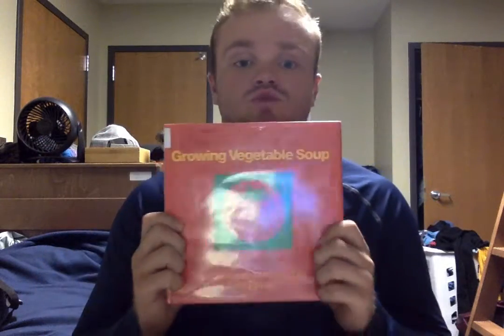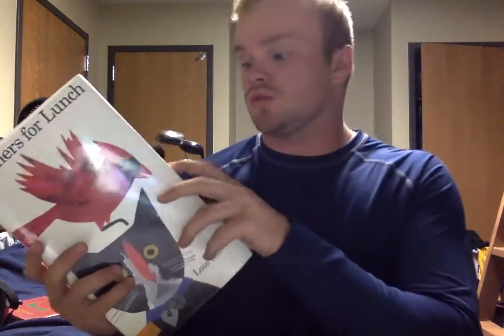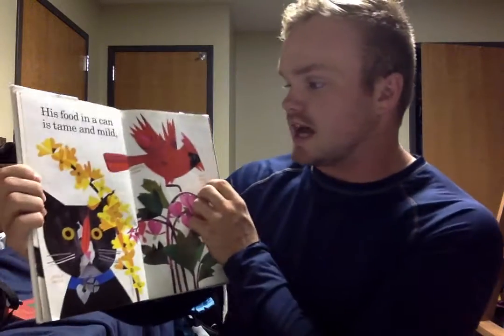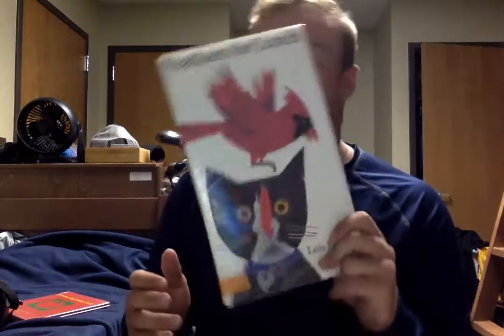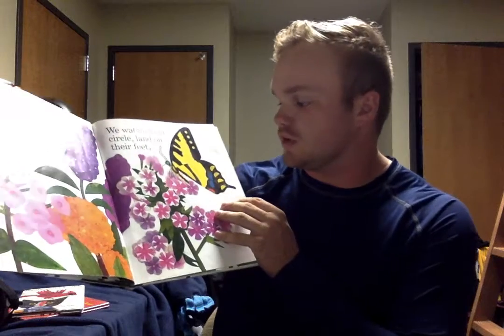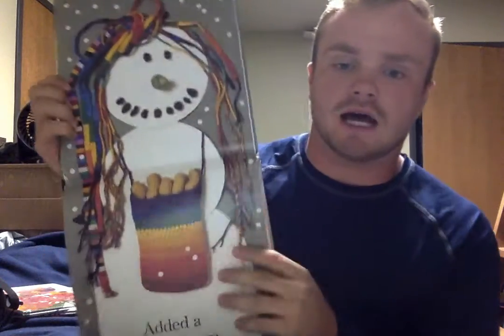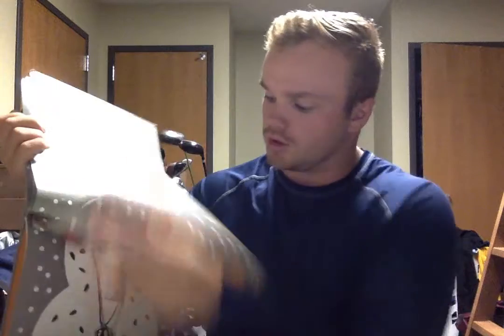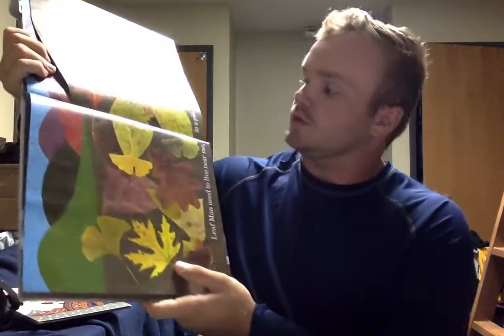Illustrator Study: Lois Ehlert